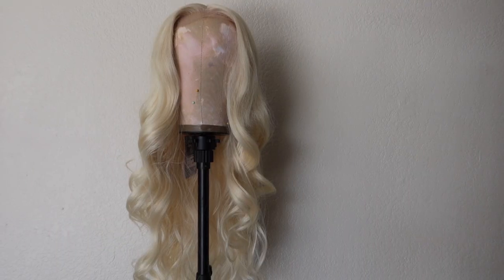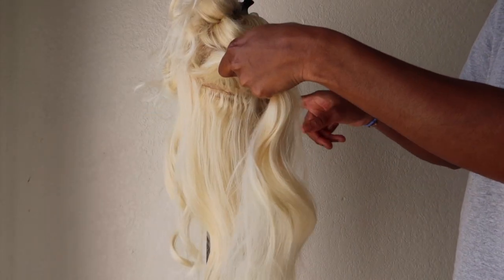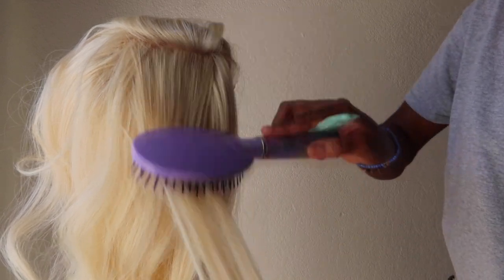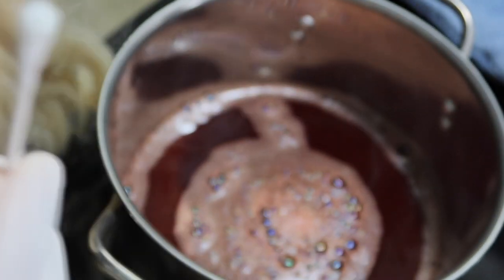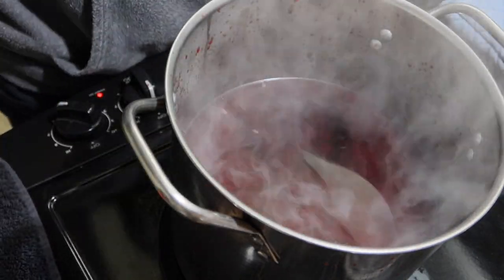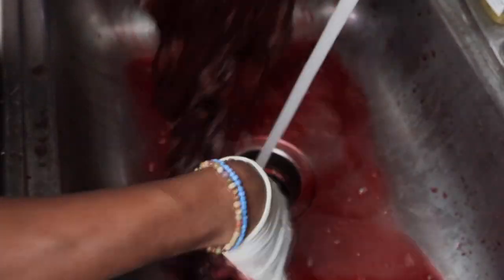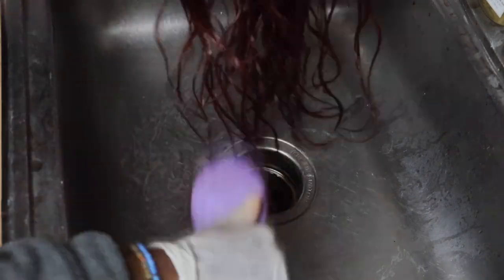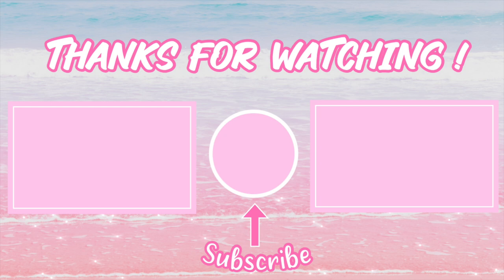WIG TRANSFORMATION: how to dye a synthetic wig & thinning it (detailed) | Freedom Official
Thinning out a synthetic wig | Dying synthetic wig | Wig Transformation | Dying Synthetic Wig Orange
4x4 Closure Synthetic Wig | 613 Hair | Aliexpress Wig